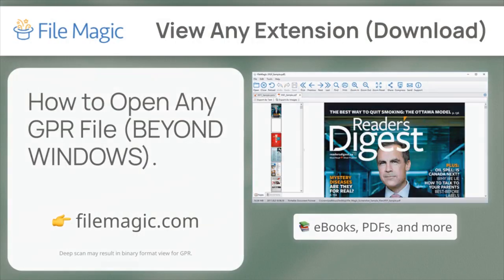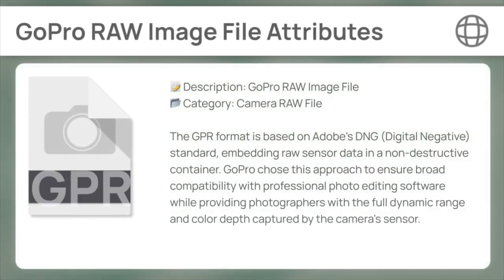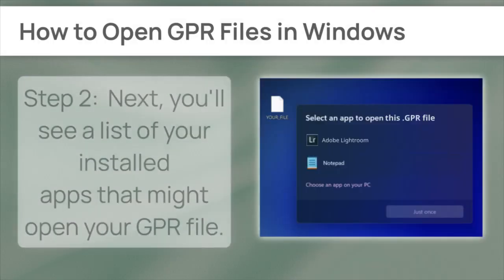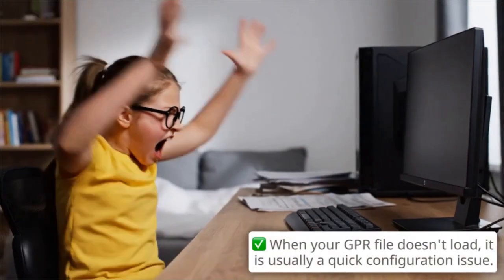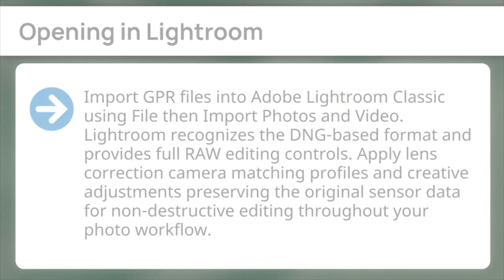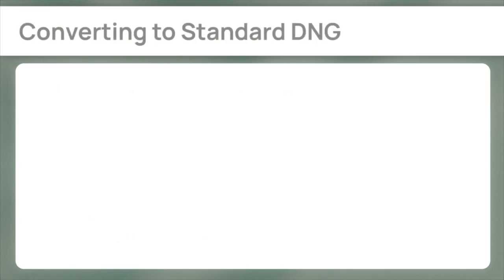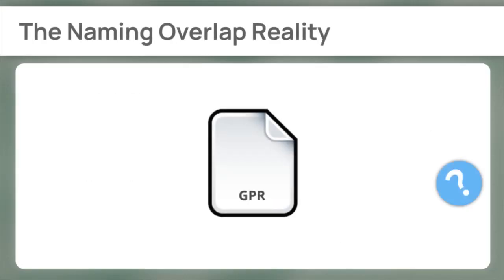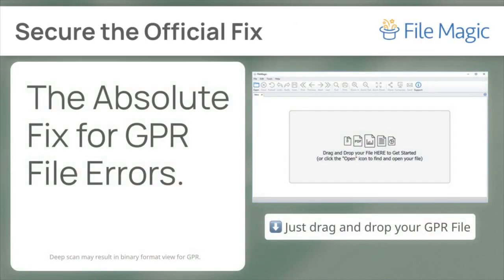GPR File Extension: Process GoPro RAW Photos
Can’t open your GoPro RAW Image File in Windows? In this quick video, I’ll walk you through how to open, inspect, and fix GPR files—even when Windows can’t read them.

This file is a raw photo captured by a GoPro camera, typically in Photo, Burst, or Time Lapse mode. Users search for this to access the unprocessed sensor data, which allows for maximum flexibility in post-production for adjusting exposure, white balance, and color without quality loss, unlike a standard JPG.

The GPR format is based on Adobe's DNG (Digital Negative) standard, embedding raw sensor data in a non-destructive container. GoPro chose this approach to ensure broad compatibility with professional photo editing software while providing photographers with the full dynamic range and color depth captured by the camera's sensor.

▶ Unpacking GPR Files:

- Fix Windows errors that prevent GPR from opening
- Using GoPro Player
- Fix GPR file association errors in Windows
- Understand how the GPR file format originated
- Learn how GPR files are typically used
- Converting to Standard DNG
- Learn which applications support this GPR format
- Opening in Lightroom

▶ Recommended GPR Viewers:

Adobe Lightroom (Adobe Systems Incorporated)

🛠️ Troubleshooting Steps:

1️⃣ Opening in Lightroom

Import GPR files into Adobe Lightroom Classic using File then Import Photos and Video. Lightroom recognizes the DNG-based format and provides full RAW editing controls. Apply lens correction camera matching profiles and creative adjustments preserving the original sensor data for non-destructive editing throughout your photo workflow.

2️⃣ Using GoPro Player

Download GoPro Player or GoPro Quik from gopro.com for native GPR support with GoPro-optimized processing. The official software applies camera-matched profiles and corrections automatically. Export edited images to JPEG or TIFF for final output while retaining the original GPR file for future reprocessing with updated software versions.

3️⃣ Converting to Standard DNG

Process GPR files in Adobe Camera RAW or Capture One which read the underlying DNG structure. For broader compatibility convert GPR to standard DNG using Adobe DNG Converter ensuring usability with any RAW-aware photo editor. This preserves all sensor data while removing GoPro-specific extensions for maximum software compatibility.

Timestamps:

00:00 - GPR File Viewer Setup
00:23 - Understanding GPR Files
00:42 - GPR File Structure Explained
01:03 - Supported Programs: GPR
01:21 - How to Open GPR Files
01:45 - Why Won't GPR Open?
03:03 - Opening without Specific Software